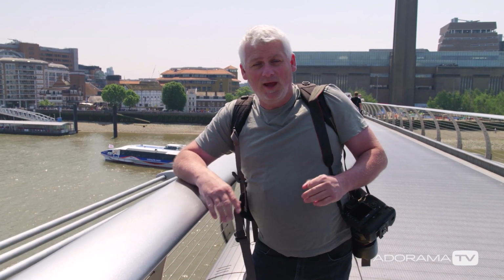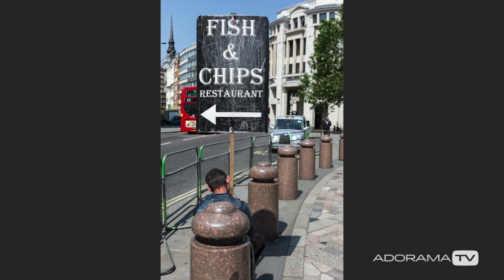Shooting the Mundane: Stay Focused with Doug McKinlay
In this episode, Doug is in London, and explains why shooting mundane or banal subjects can be an important exercise for photographers.

Canon EF 70-200mm f/2.8L IS II USM AutoFocus Telephoto Zoom Lens

Canon EF 24mm f/1.4L II USM AutoFocus Wide Angle Lens

Lowepro Pro Trekker 450 AW Backpack for Pro DSLR Camera